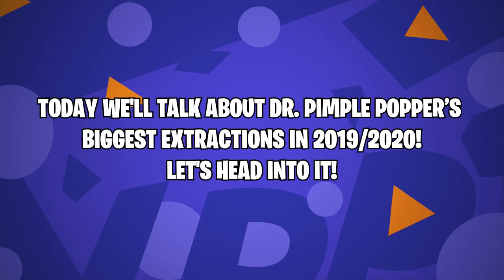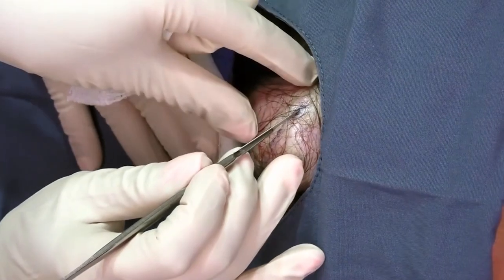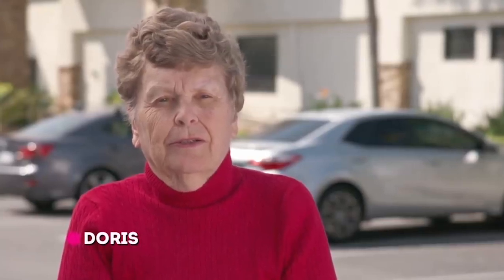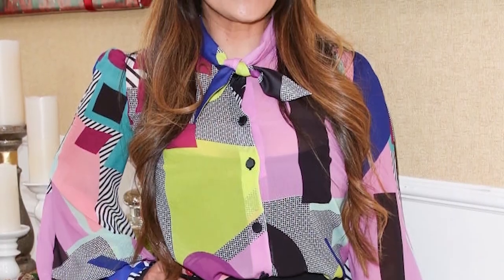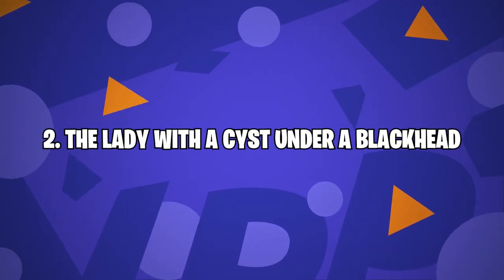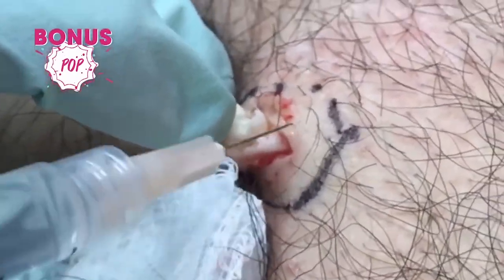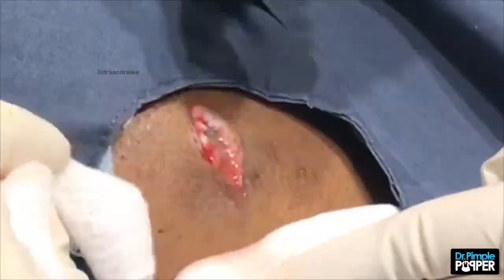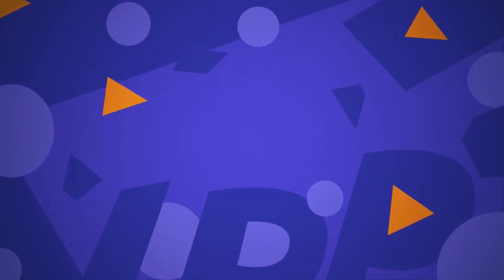The BIGGEST Dr. Pimple Popper Extractions of 2020!😝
10 SUPER GROSS Bars Jon Taffer was DISGUESTED with! Bar Rescue Moments